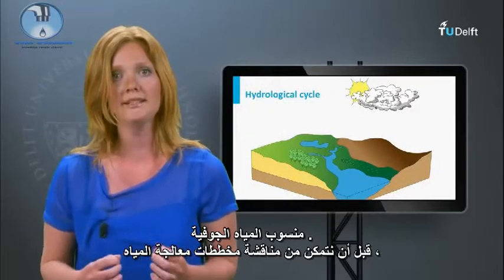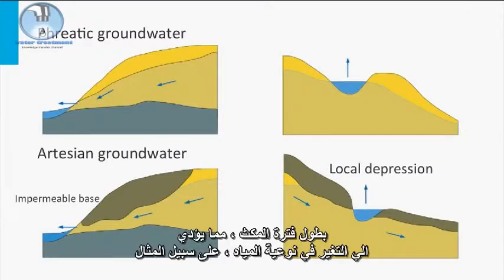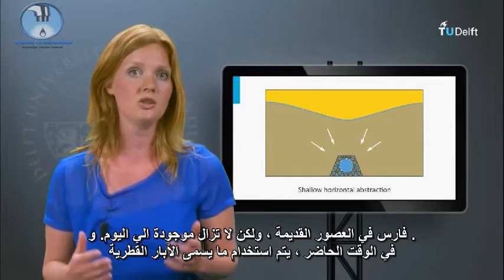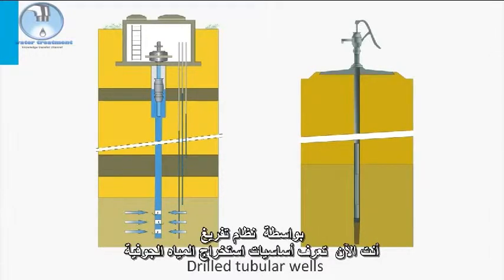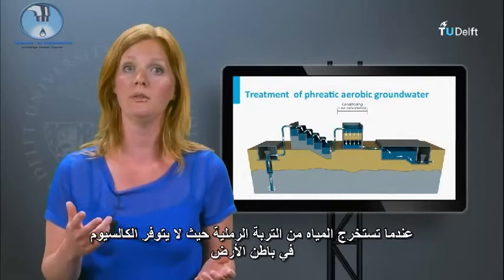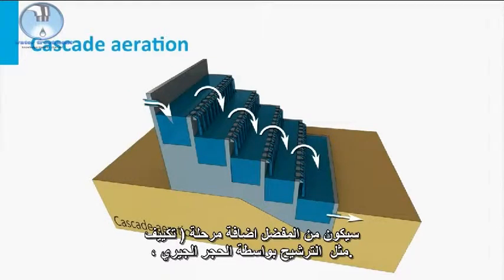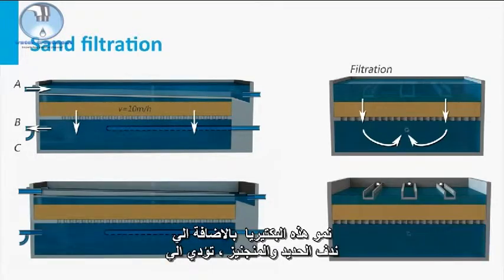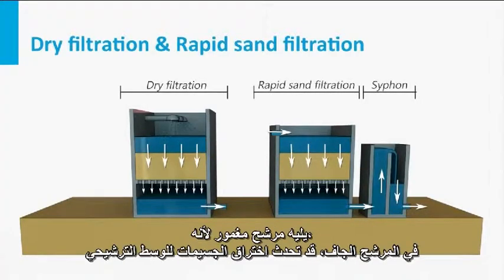04 - ground water 01 المياه الجوفية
المحاضرة رقم 4 من كورس مقدمة الي معالجة المياه من جامعة دلفت الهولندية
المحاضرة بعنوان المياه الجوفية
يمكن تحميل الشرائح من الرابط التالي
تمنياتي للجميع بالتوفيق